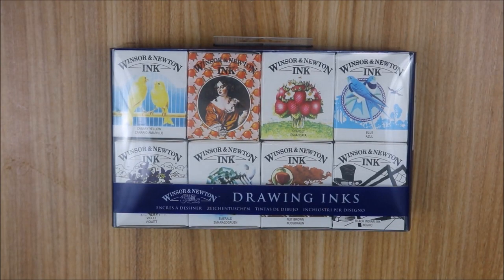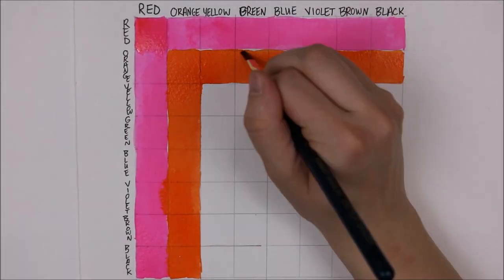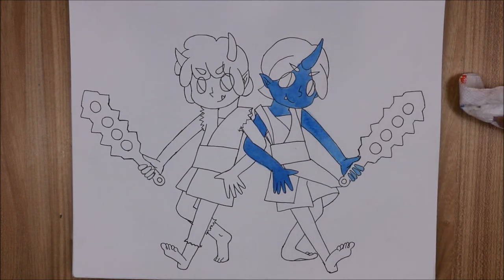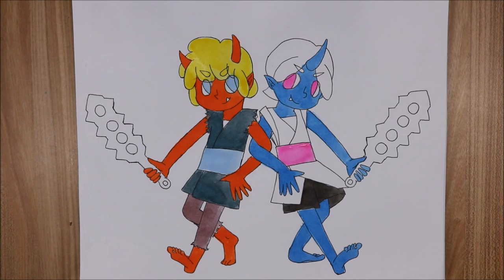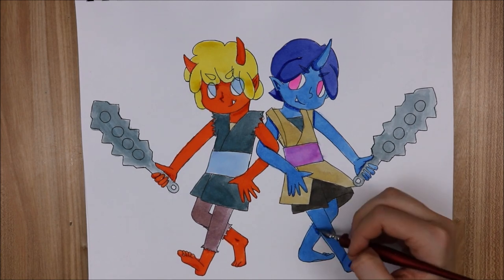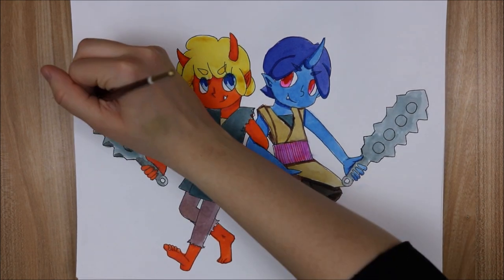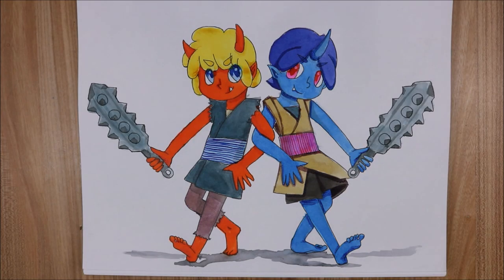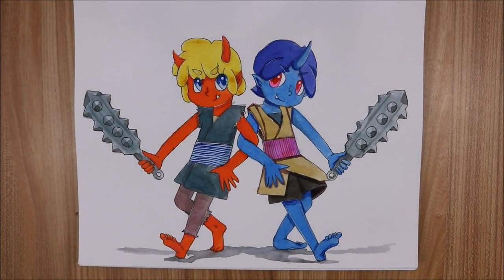Trying out Colorful Drawing Inks! | Winsor&Newton Drawing Inks